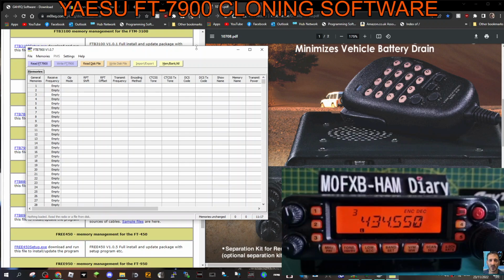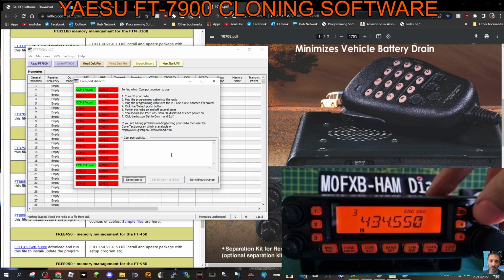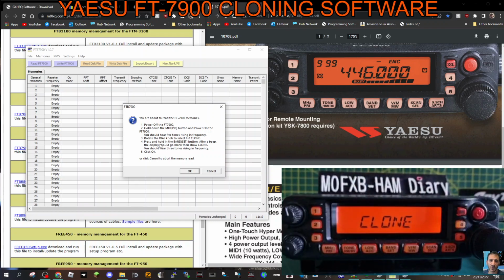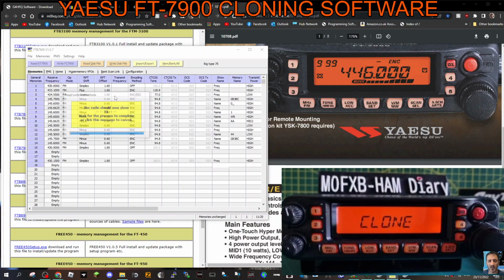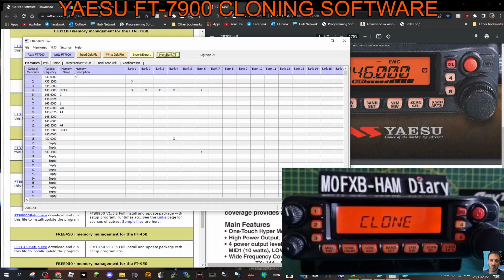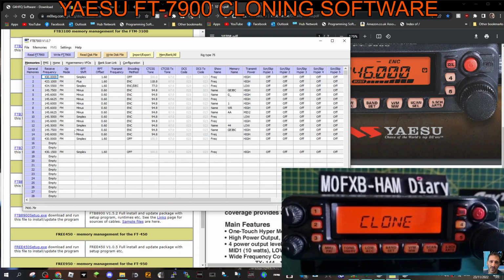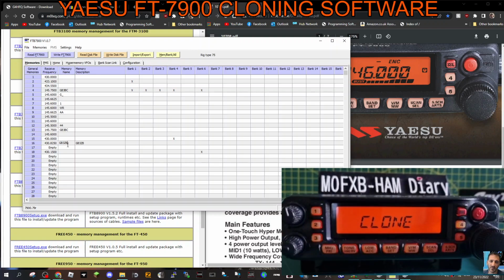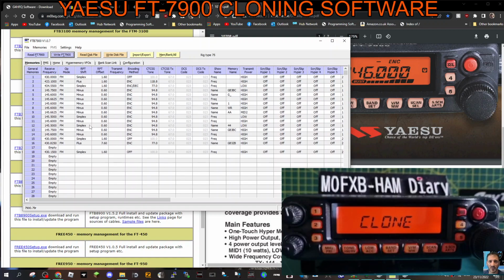YAESU FT-7900 PROGRAMMING SOFTWARE TUTORIAL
SOFTWARE DOWNLOAD